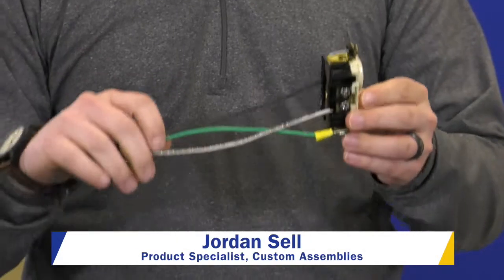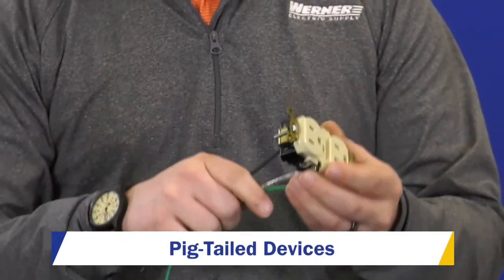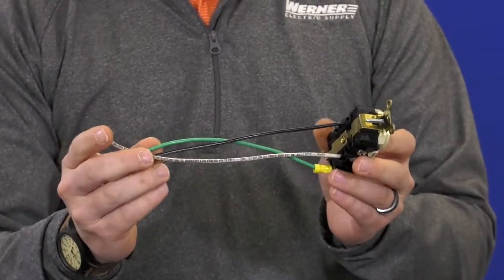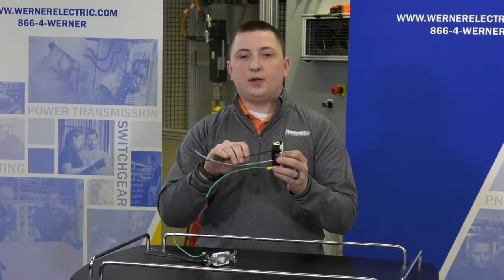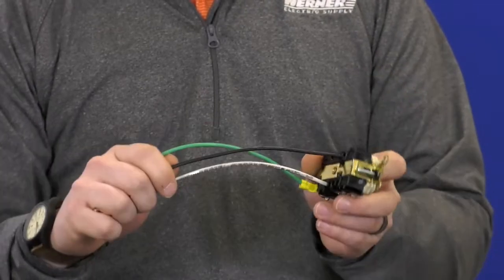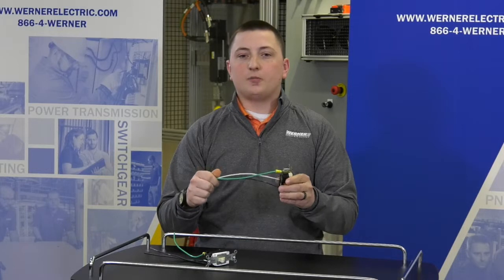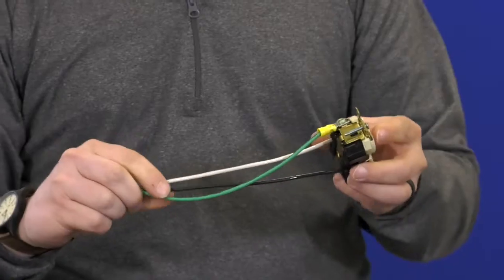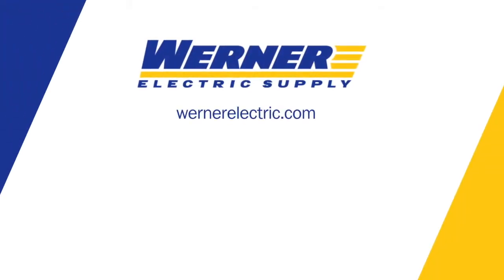Custom Pigtail Devices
Let Werner Electric assemble and stock custom pigtail devices with 7” solid or stranded wire and deliver right to your jobsite